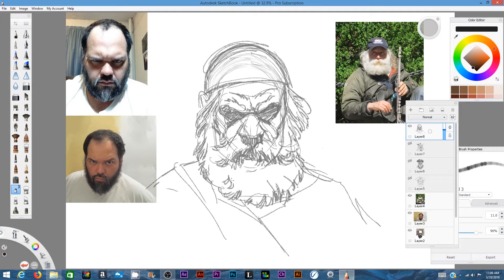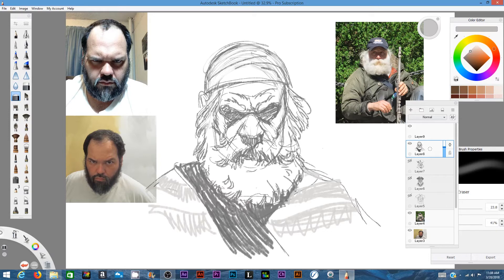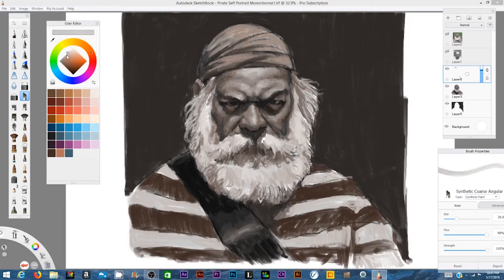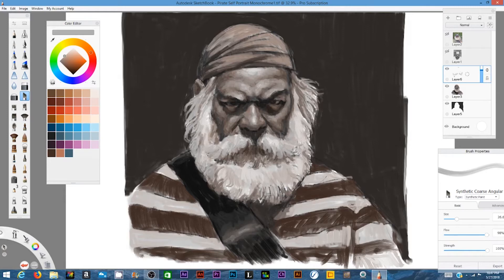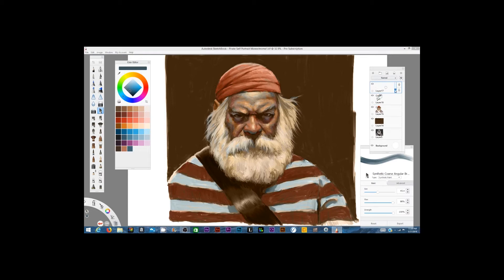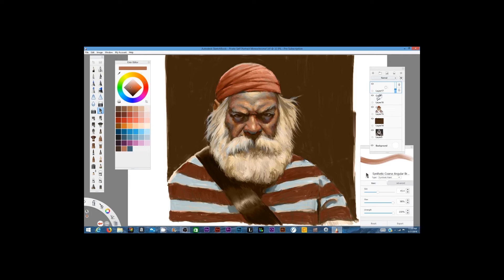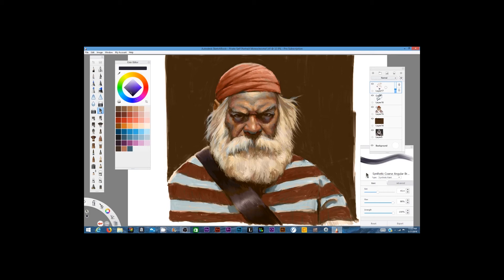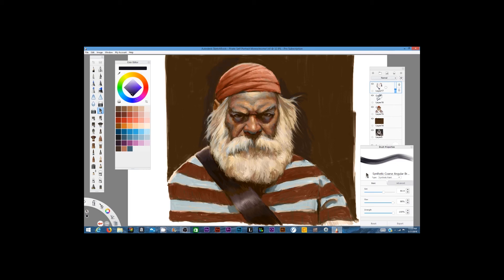Painting A Digital Portrait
Digital Portrait Tutorial ready for download on Gunroad.
In this video I show you the method I use to create a digital portrait.I explain the tools that I use- brushes, layer editor, blend modes and tablets. I also explain how I use reference to create my image. I take you from sketch to my color study and grey scale painting to the final image.I am using Autodesk Sketchbook but the method I use is applicable to just about any digital painting program.